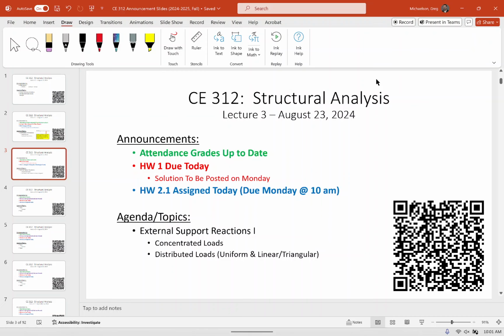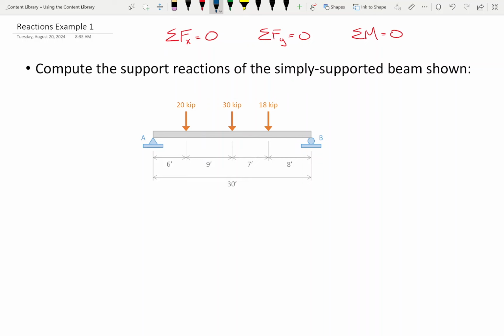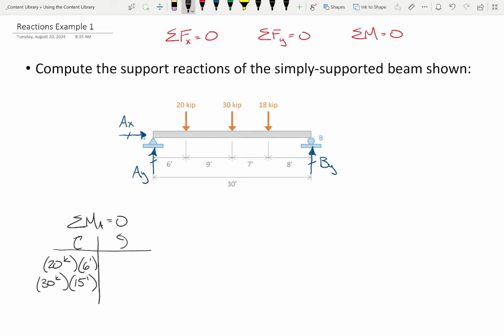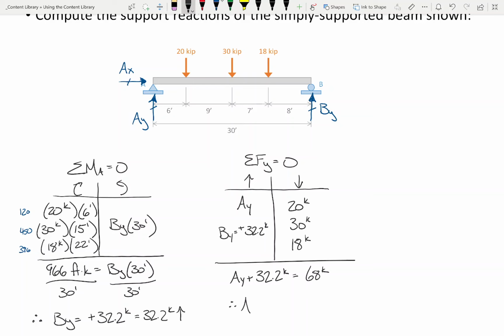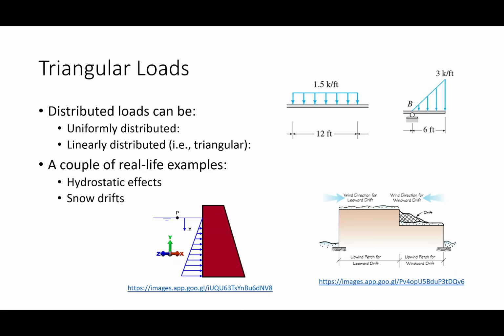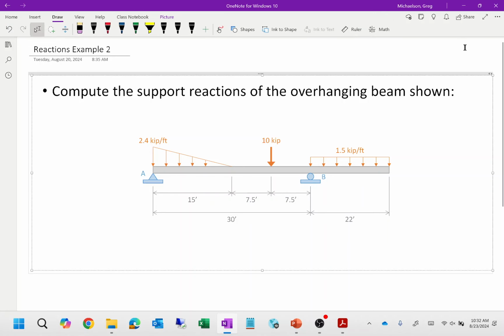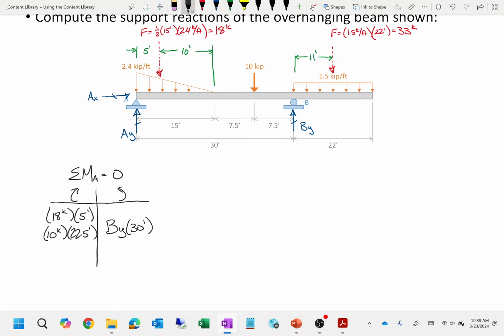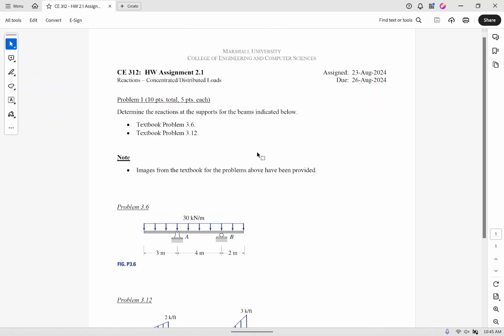CE 312 Lecture 03: Support Reactions for Concentrated and Distributed Loads (2024.08.23)